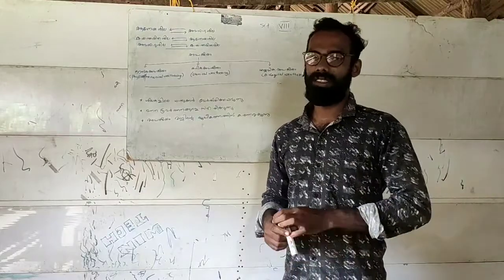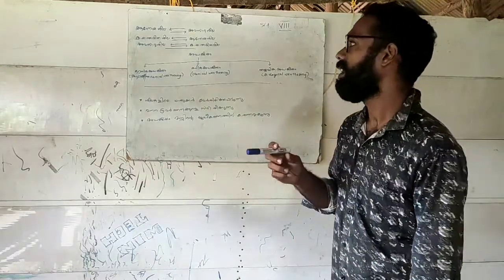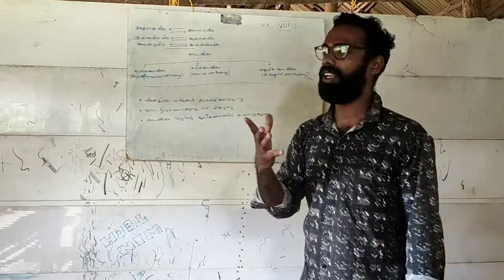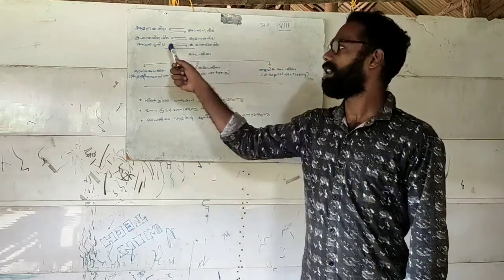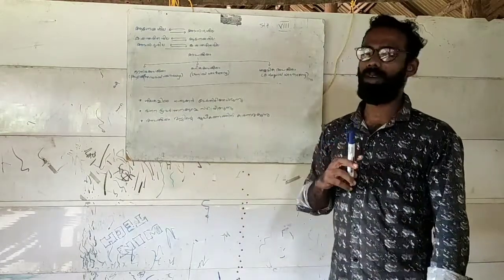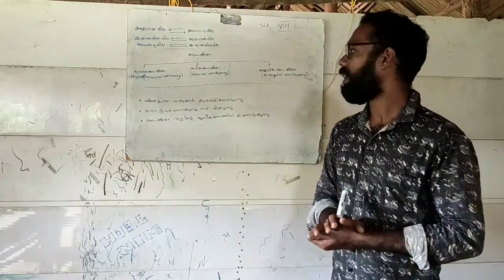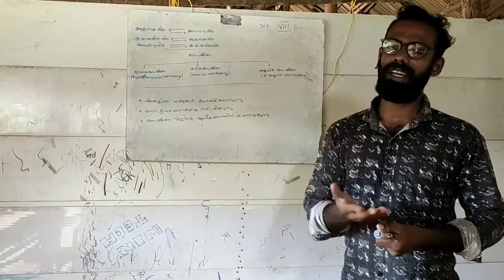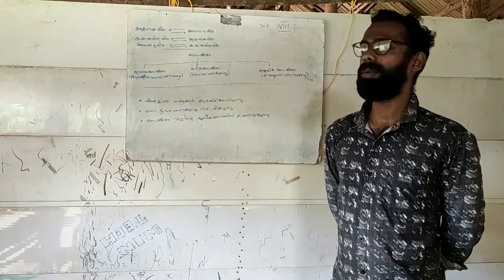SCERT Kerala Class 8 Geography Unit 3 In Search of Earth's Secret Part 2 -ഭൗമരഹസ്യങ്ങൾ തേടി Part 2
Class By - Vishnu G Nair
Brothers Tuition Centre